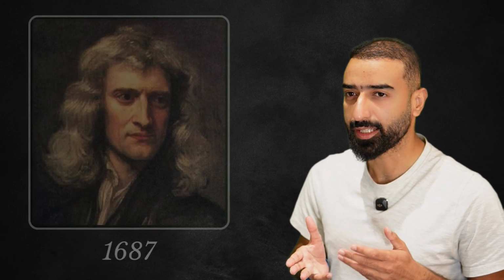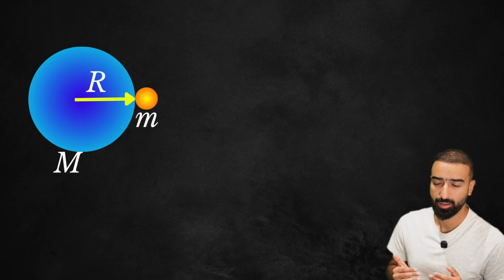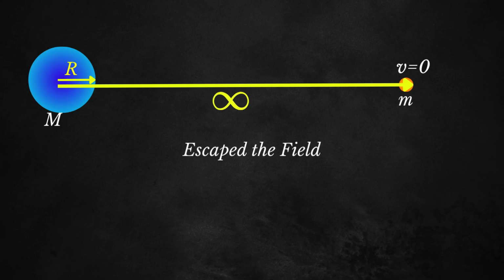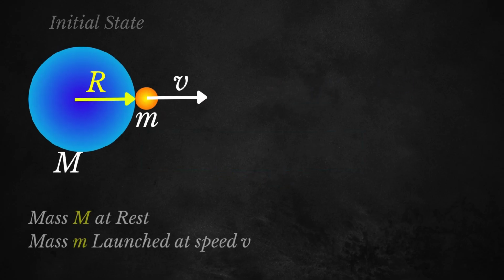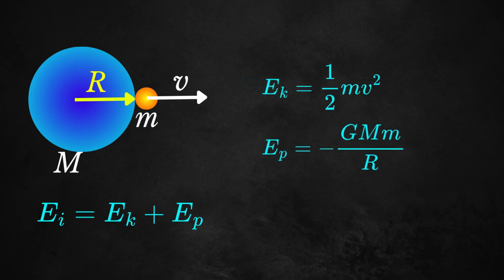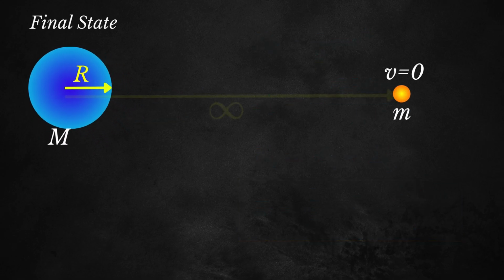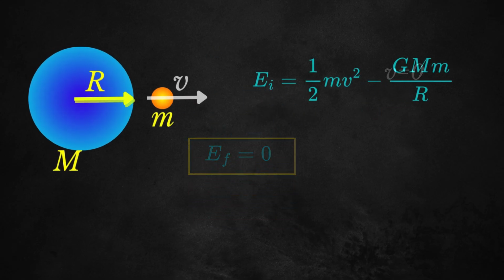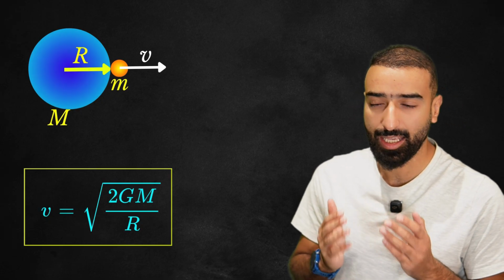What Is Escape Speed — Really?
Escape velocity (or escape speed) is the minimum speed required for an object to escape a planet’s gravitational field.

In this video, we derive the escape velocity formula step by step using conservation of mechanical energy. You’ll see why, at infinite distance, the speed becomes zero — and why escape velocity depends only on the planet’s mass and radius, not on the mass of the object.

This derivation is a core mechanics concept and appears frequently in IB Physics, AP Physics, and A-Level Physics.

Topics covered
 • What escape velocity really means
 • Why “just barely escaping” implies zero speed at infinity
 • Energy conservation in gravitational fields
 • Derivation of the escape velocity formula
 • Why mass cancels out

Escape velocity formula

v = \sqrt{\frac{2GM}{R}}

 Question:
Can you calculate the escape velocity of Earth?
Comment your answer below.